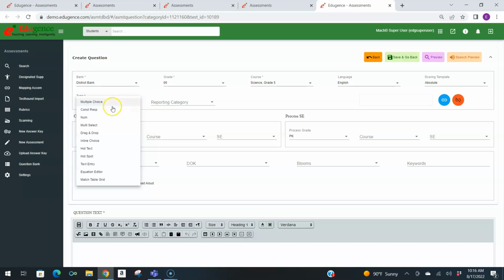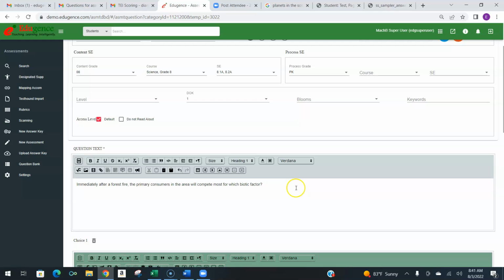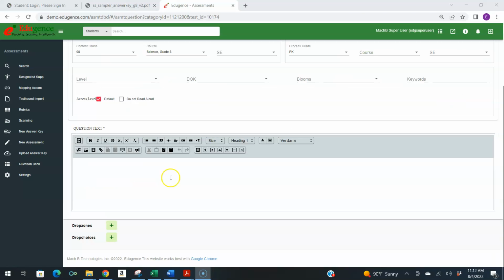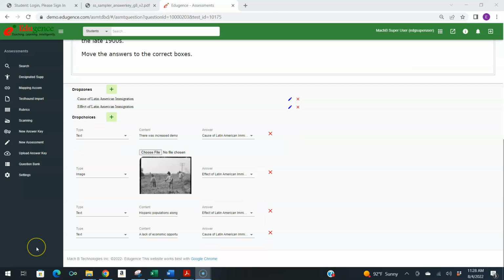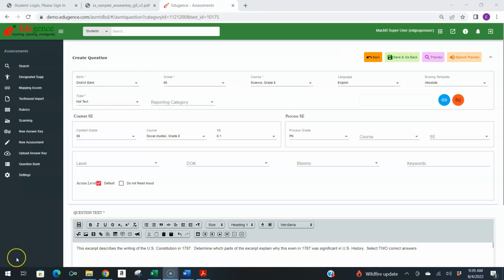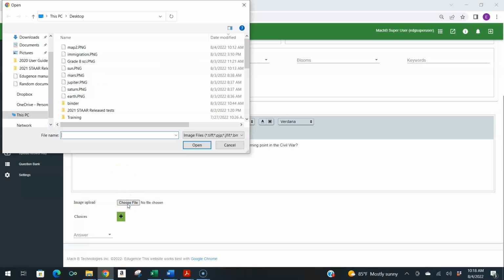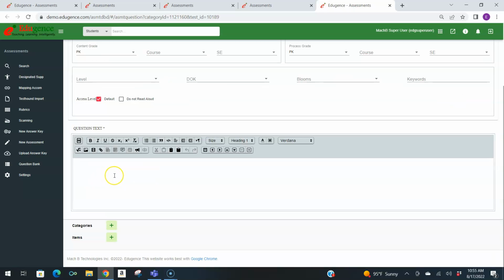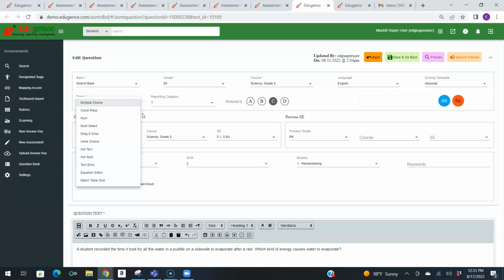Using New Question and Answer Types